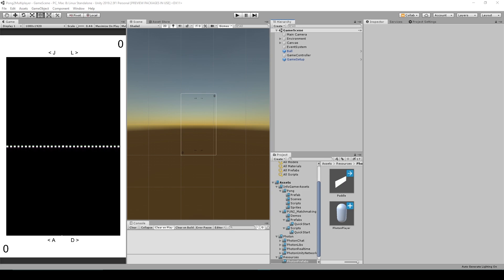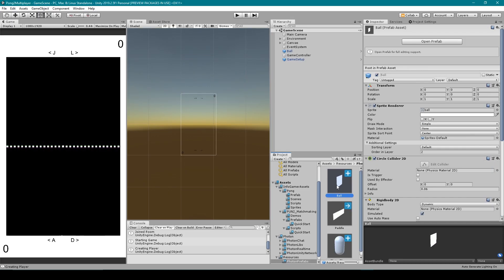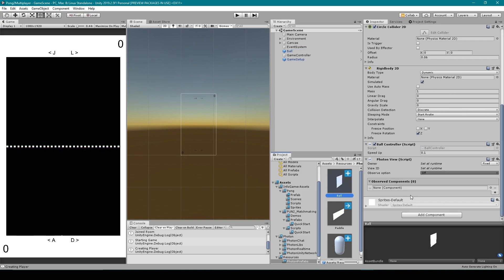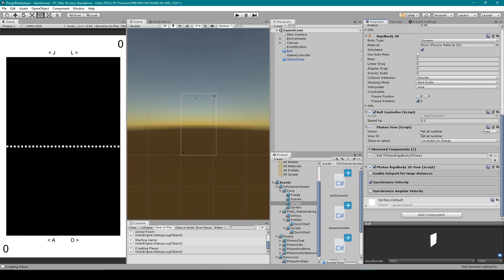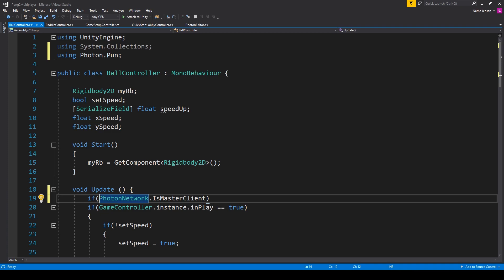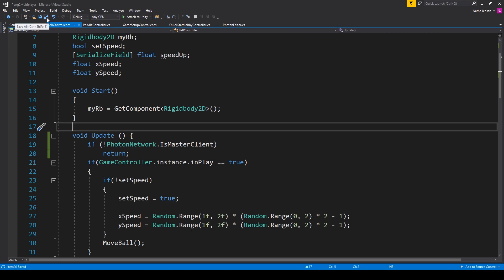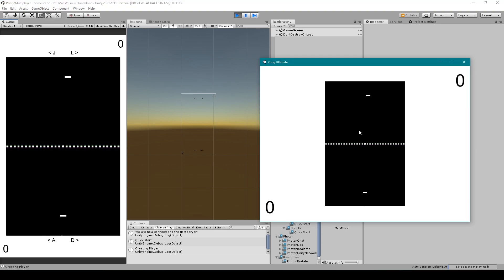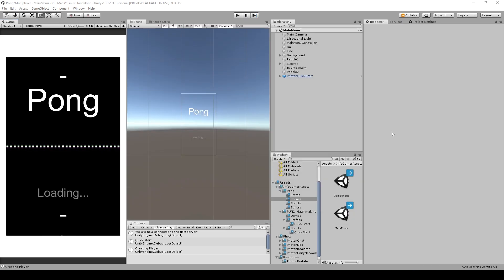Photon PUN 2 How to Make a Game Multiplayer Lesson 4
In this lesson on how to use the Photon PUN 2 plugin to make your games multiplayer, We synchronize the ball prefab so that it will be in the same position and traveling the same direction on all clients. This a syncing the paddle are the most import parts to making pong multiplayer.